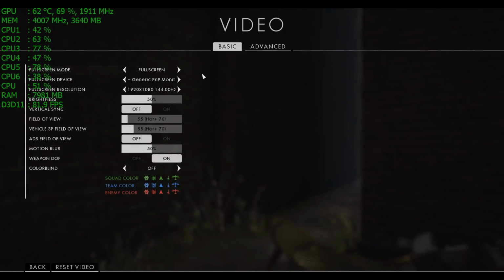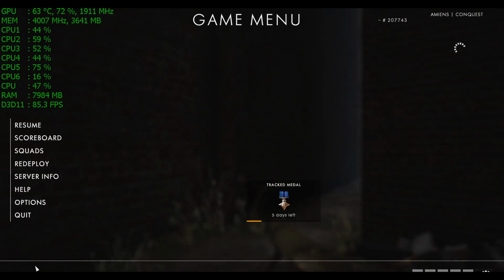RYZEN 5 1600 AND GTX 1070 | Battlefield 1 TEST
Alright so at the time of this video my CPU was actually running at 1.6 Ghz (Special thanks to the game boost button in the MSI mobo's... which down-clocked it even though I turned it off), which is why the performance was not so good. I did a reset to the BIOS, and have made a new video using the CPU at 3.7Ghz, go check it out!

Song: Rain of Feelings [Top Shelf Sounds Release]
Artists: Weond & Cag